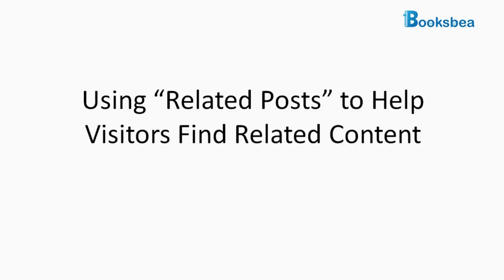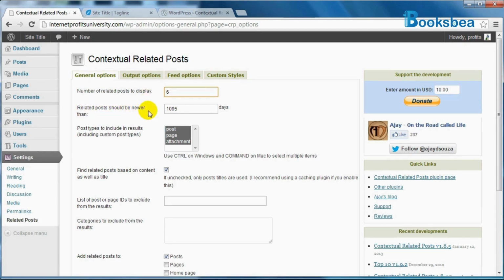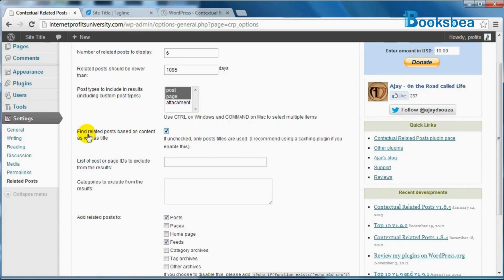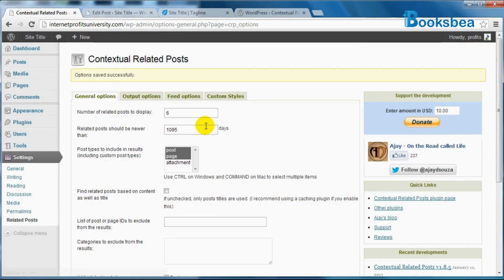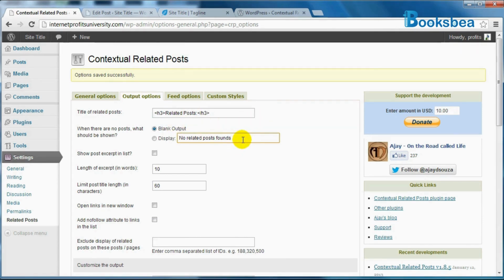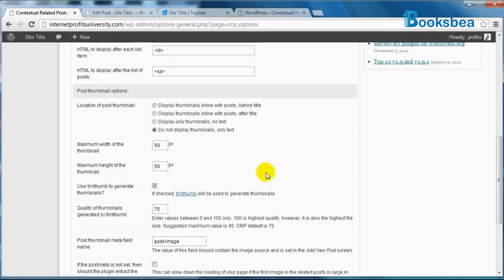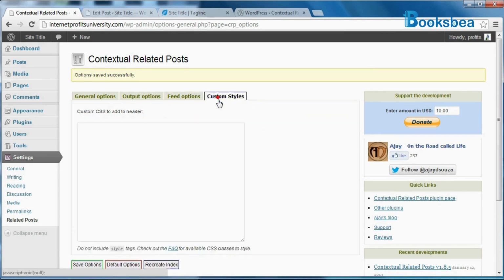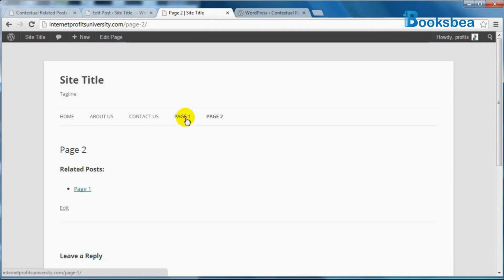SEO Tracking Part 2